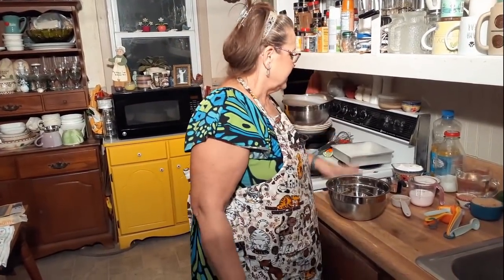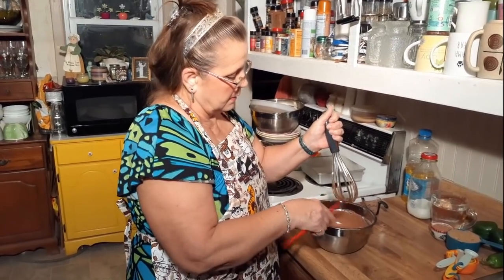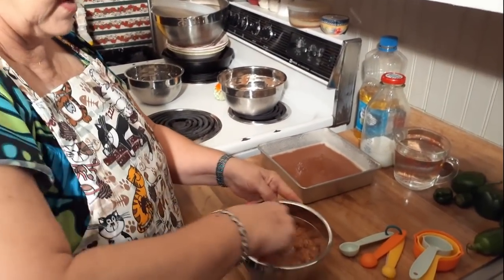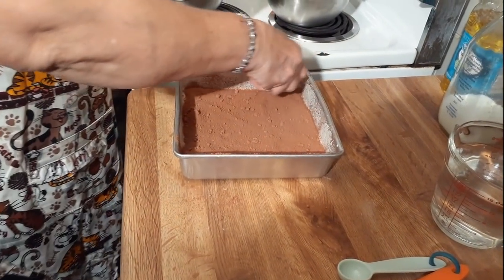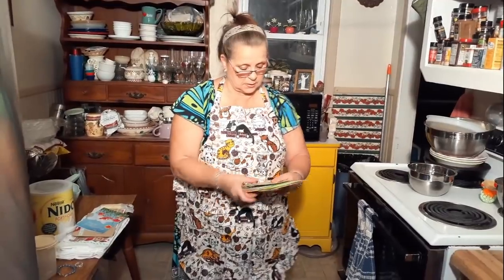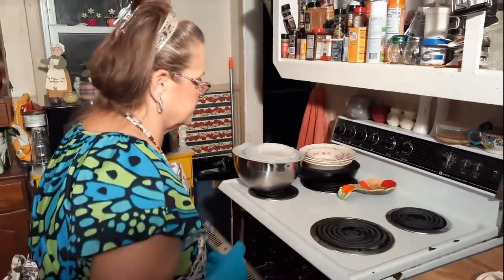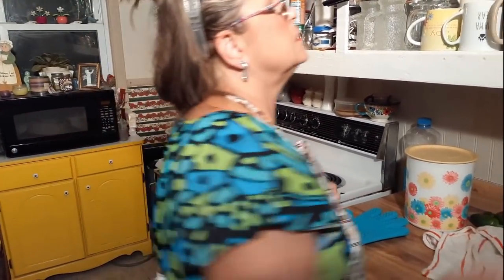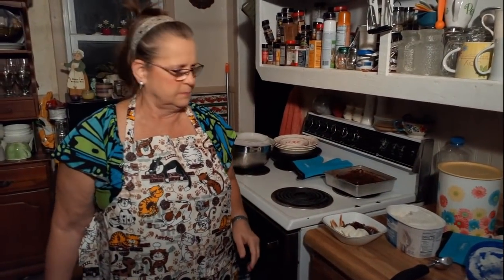Appalachian cooking with Brenda- chocolate cobbler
Brenda makes a homemade chocolate cobbler' it easy to make and tast good.